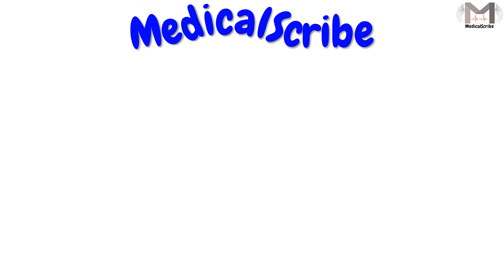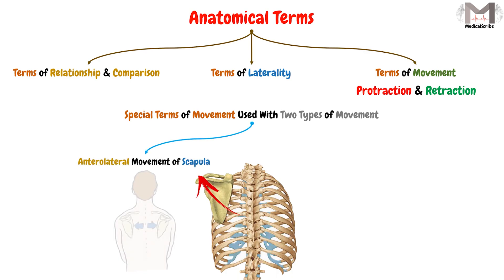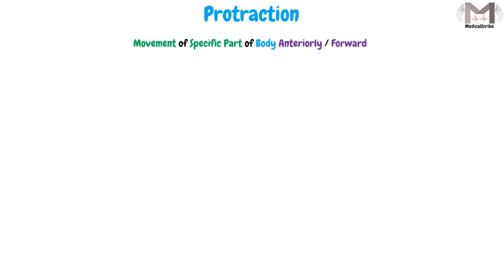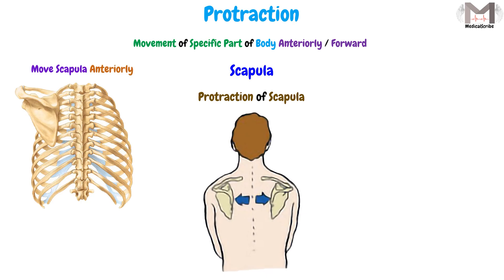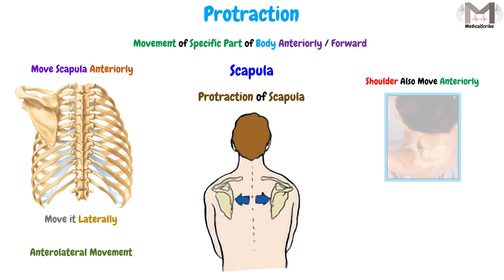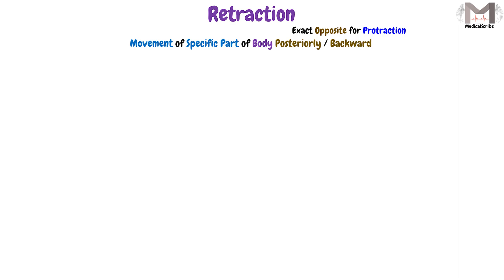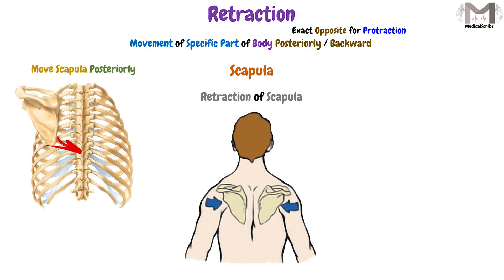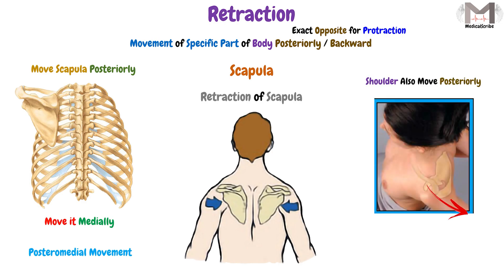34. Protraction & Retraction Terms || 2D Animation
▶️Video Chapters:
00:00 Welcome & Topic
00:17 Protraction & Retraction Terms
00:52 Protraction Term
01:57 Retraction Term
03:00 The End